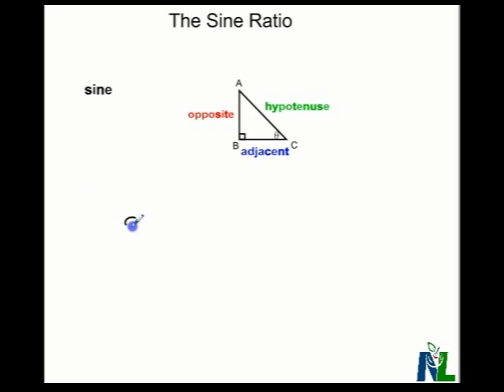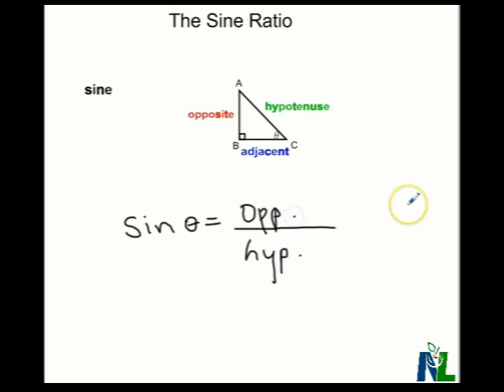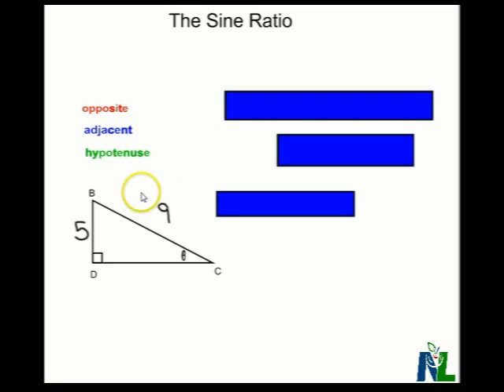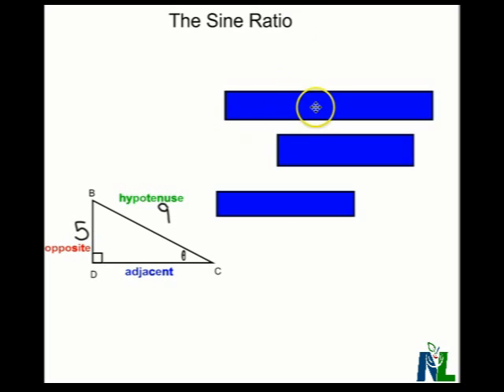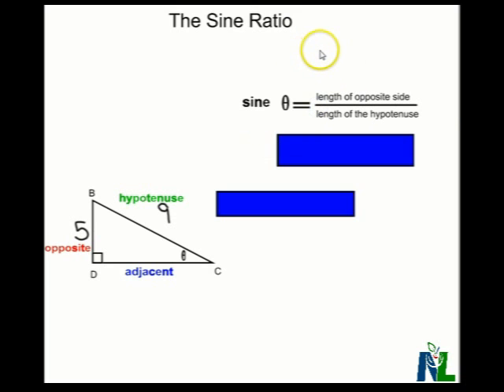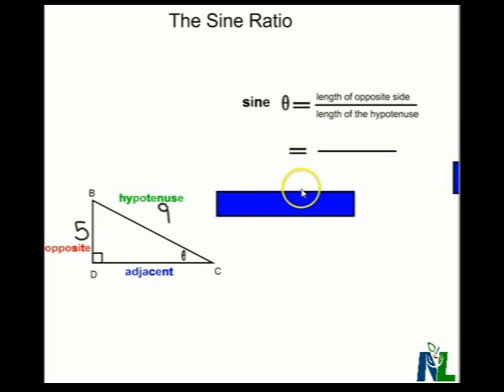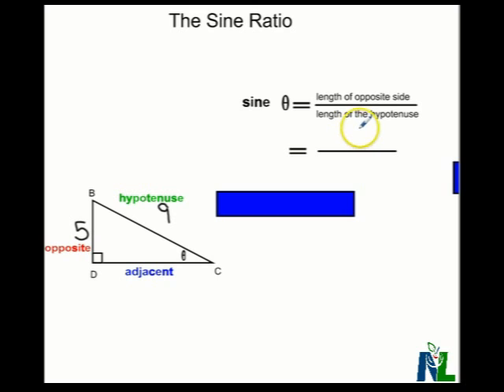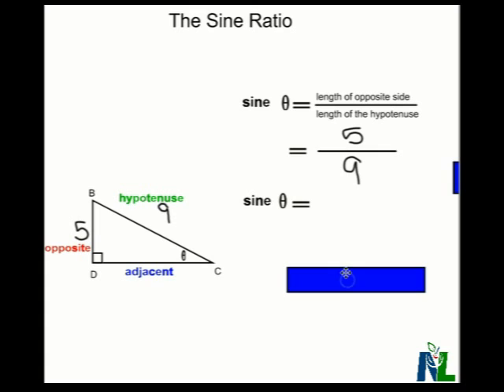Introduction to Sine